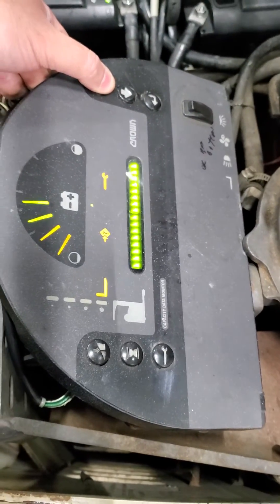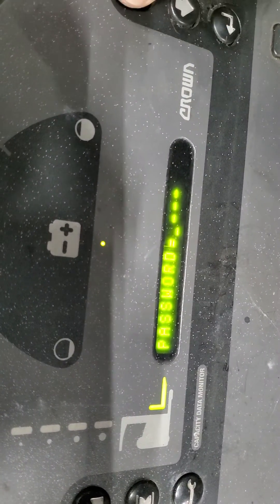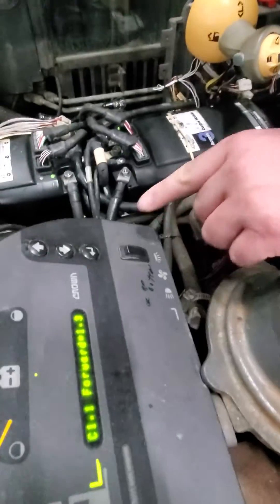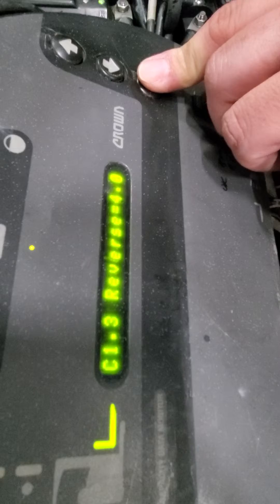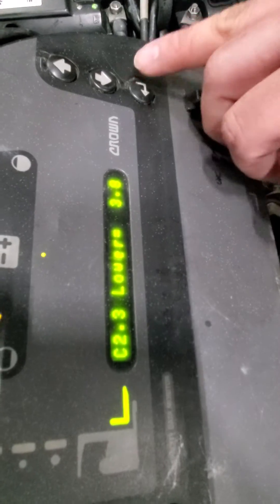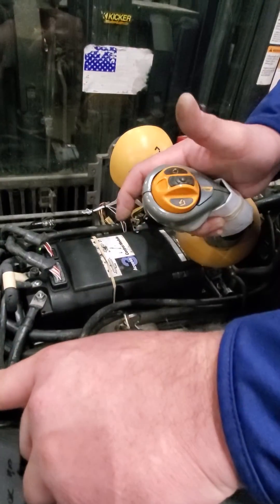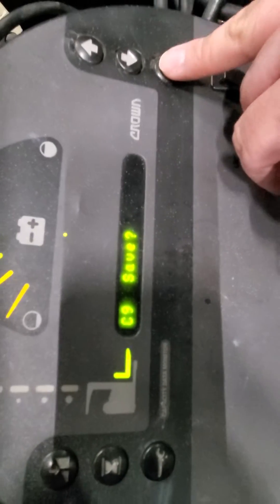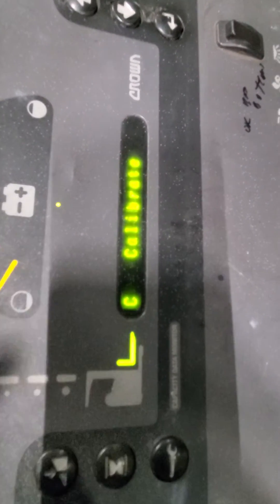Uniparts _RR5500 Handle Calibration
Calibration for a crown handle. The Truck it is performed on a RR5500, but will also be the same for a RR5200.